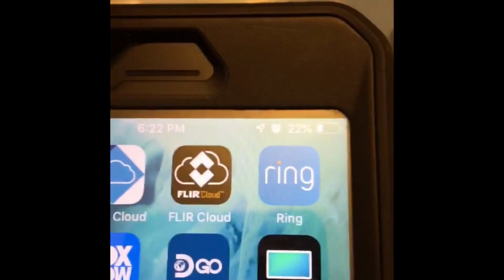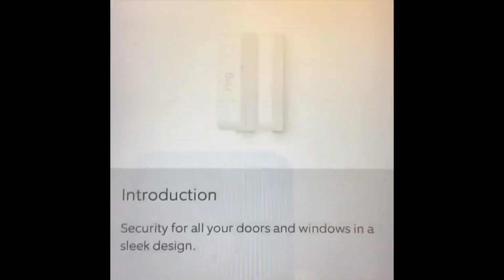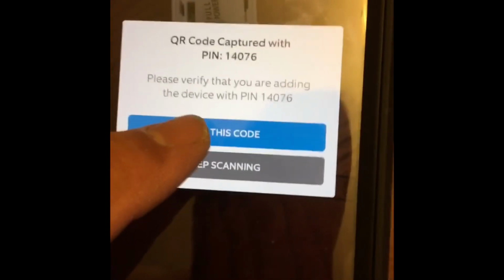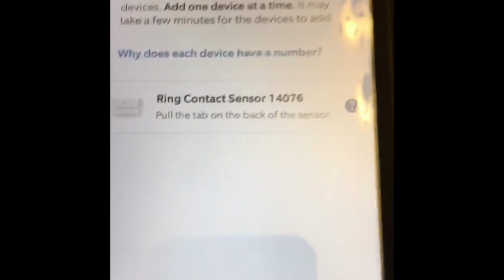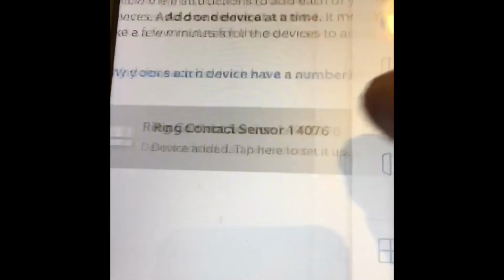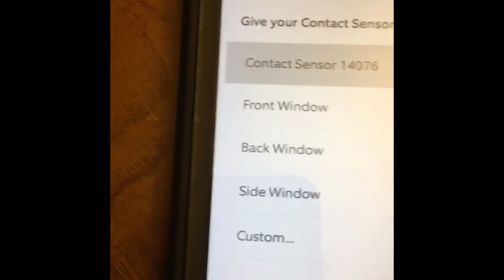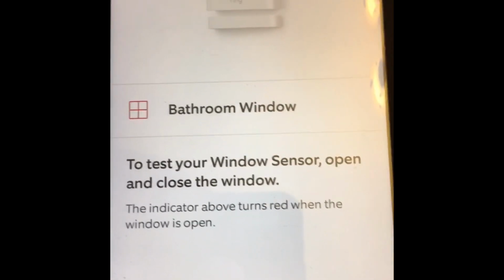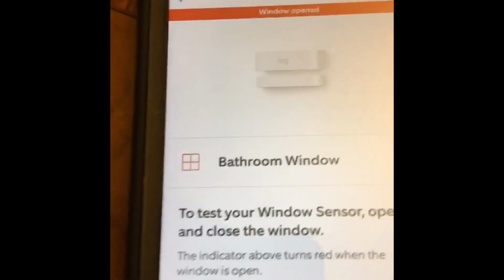Adding a Ring Contact Sensor in 3 Minutes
This is a video of how to link a new Ring contact sensor to the Ring Alarm System in 3 minutes or less.